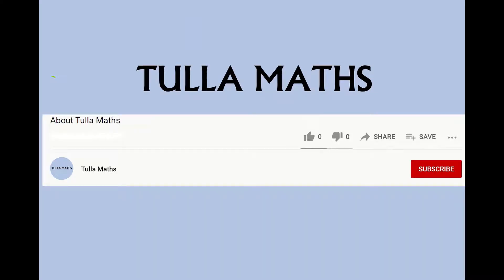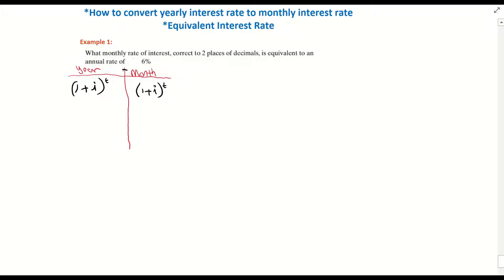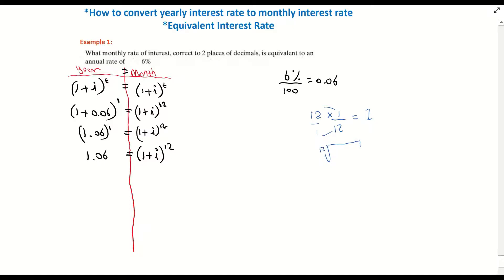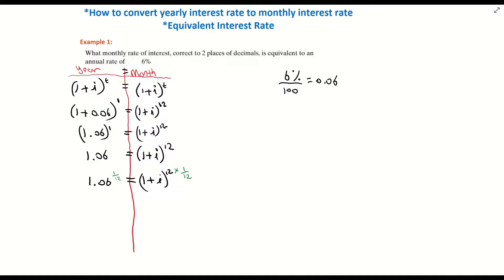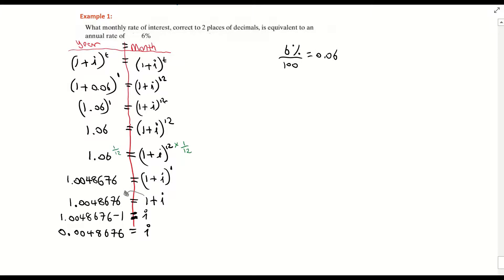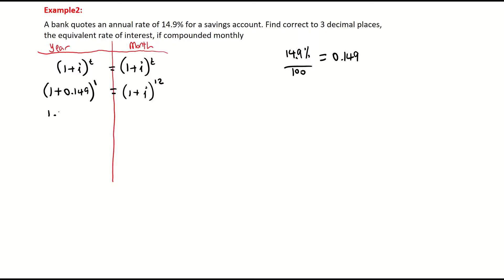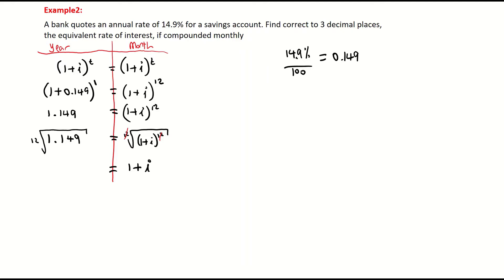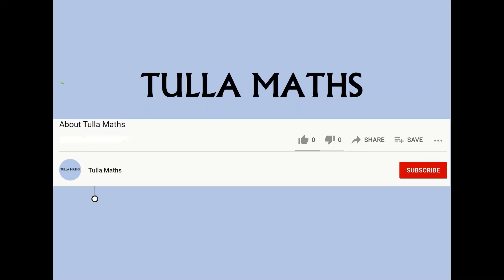Equivalent interest rate. Convert between yearly and monthly interest rate (Financial Math)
@MathsTulla. How to convert between yearly interest rate and monthly interest rate. Equivalent interest rate. AER to monthly. How to change interest rate from yearly to monthly (APR). Leaving Cert Maths. Financial Maths.